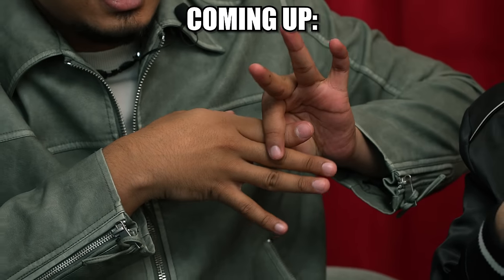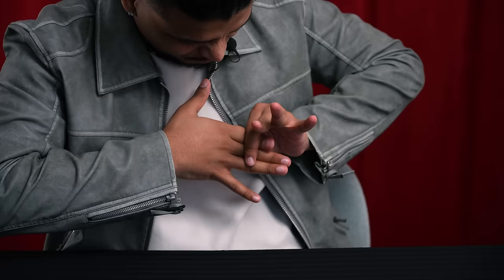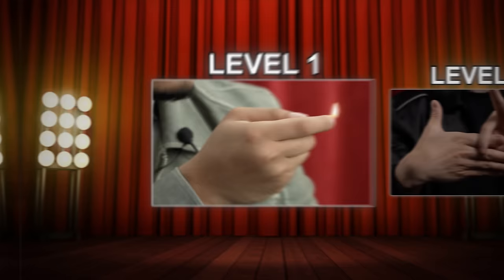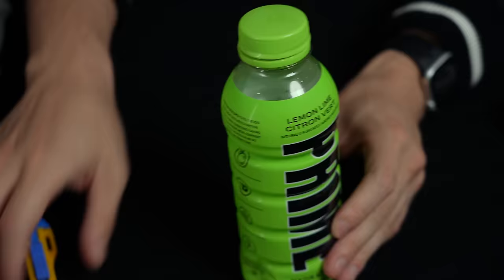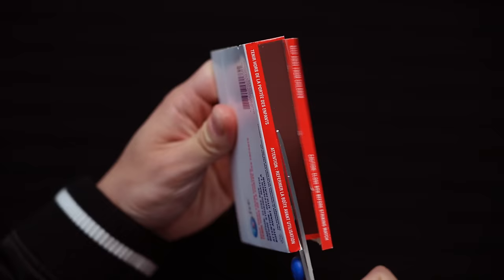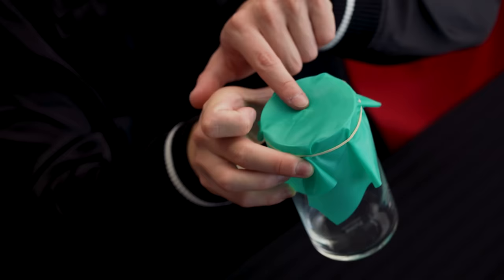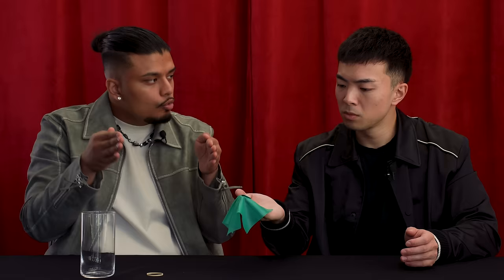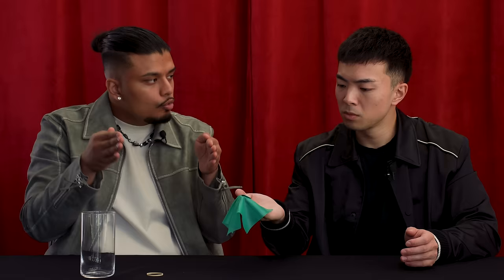Level 1 to 100 Magic Tricks Anyone Can Do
These are level 1 to 100 magic tricks anyone can do. Crazy magic tricks revealed!

Today I'll teach you 10 crazy magic tricks that you can do with your hands or using simple household items. I'll reveal how to remove your thumb, push coin through rubber, make smoke from your finger tips, turn your finger into a lighter, make a card disappear, pour water from an iphone, pull silk through your hand,  turn paper into money and so much more.